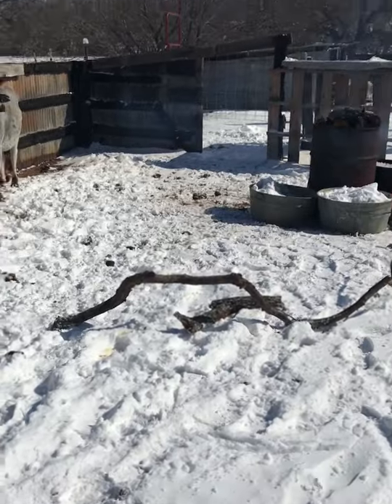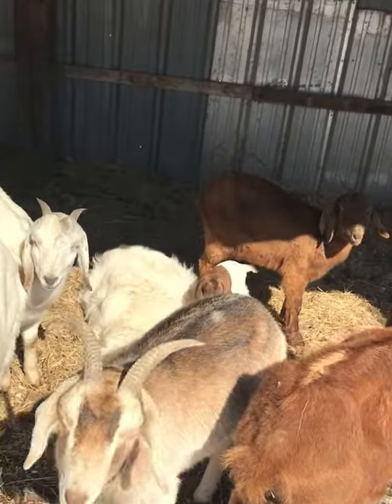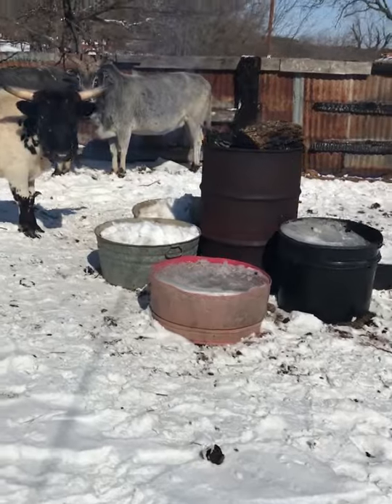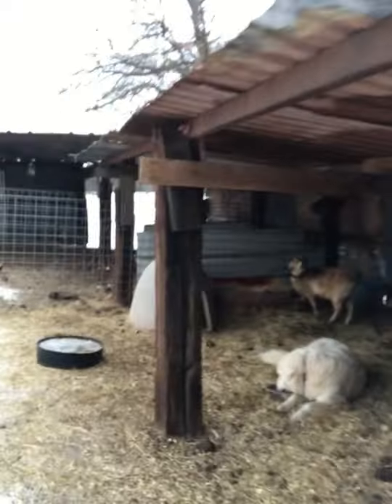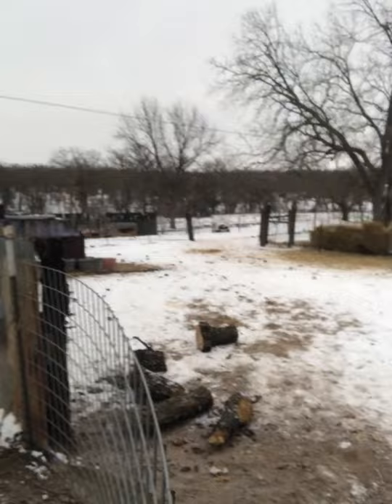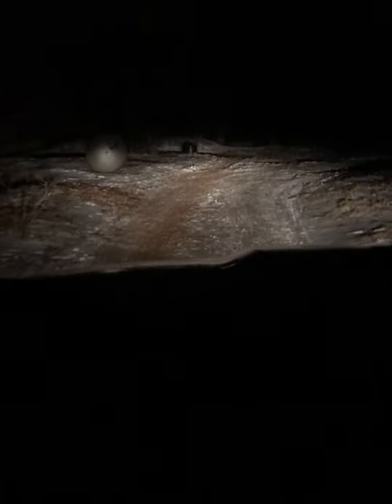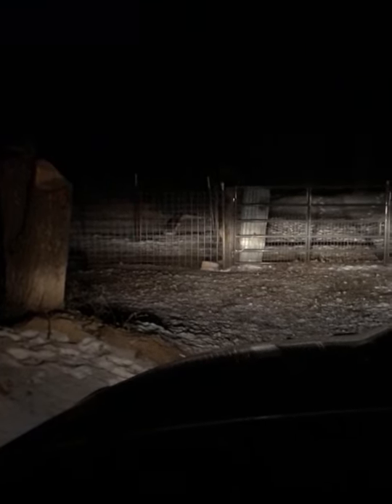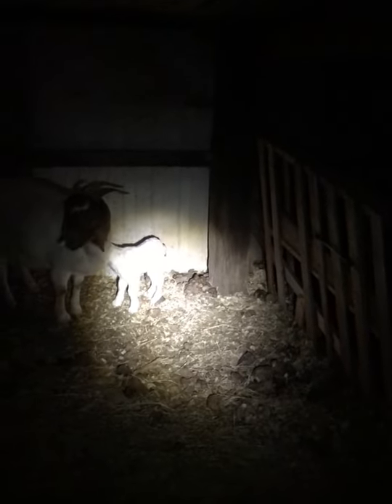Farm life, Babies, Bottles and Dog Bites UPDATE 5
As we near the end of this harsh winter storm, we start to see some light at the end of the tunnel.  We will definitely do things different next winter.  That is one thing about farm life is that you are always learning and evolving.